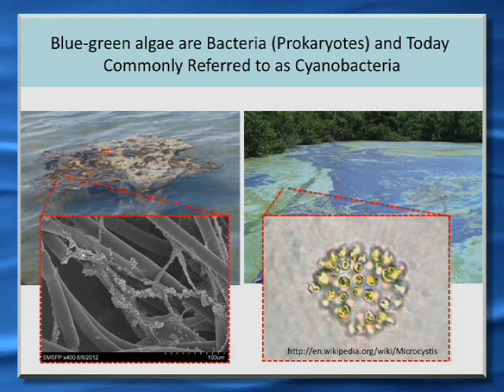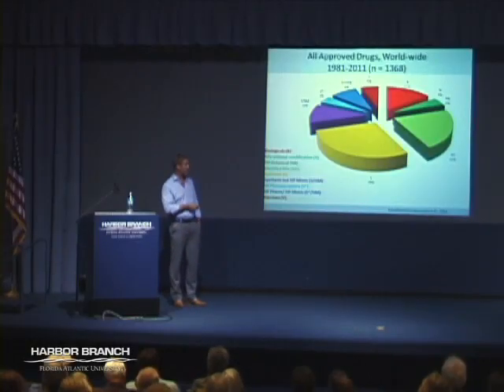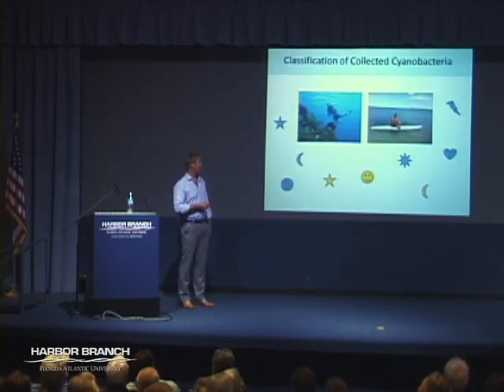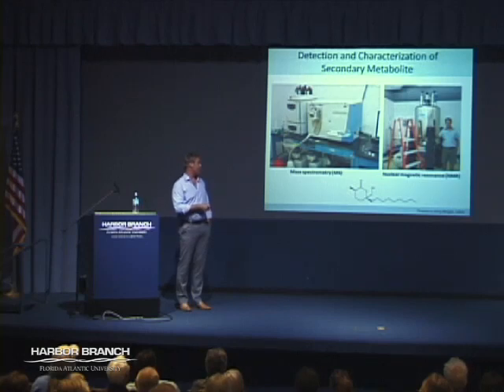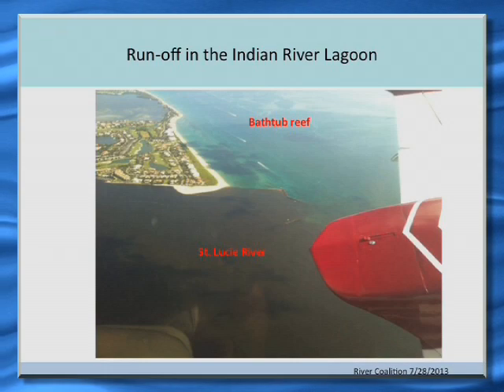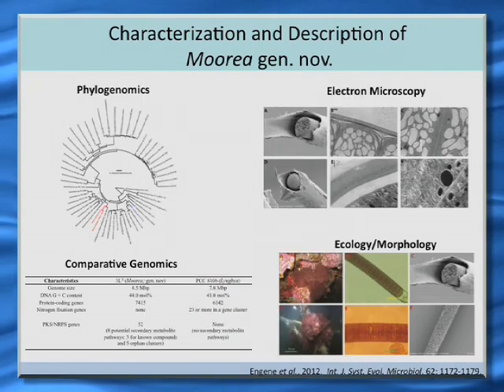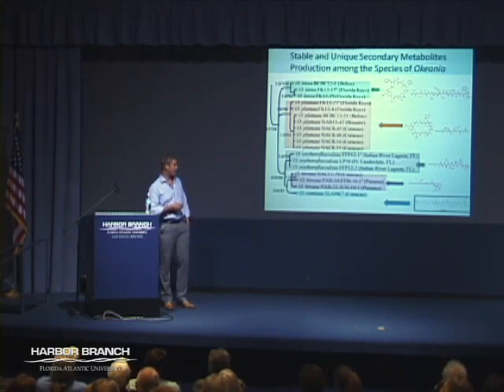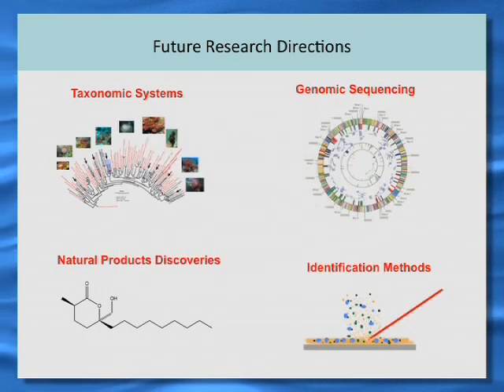Niclas ENGENE 08 28 13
Niclas Engene, a postdoctoral research fellow at the Smithsonian Marine Station at Fort Pierce, Florida, discusses researchers efforts to provide taxonomic clarity among cyanobacteria that seasonally form extensive blooms in the Indian River Lagoon. They found that some of the most prevalent bloom forming and toxin-producing cyanobacteria have previously been misidentified.